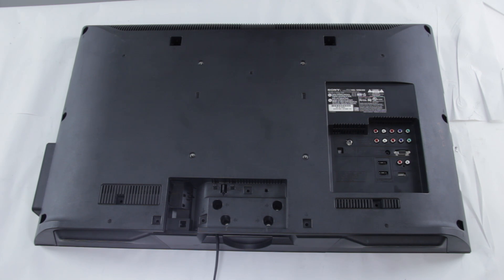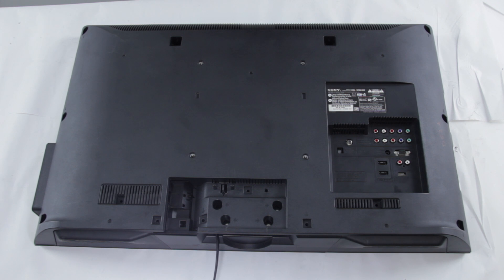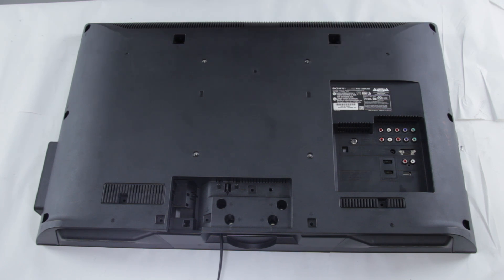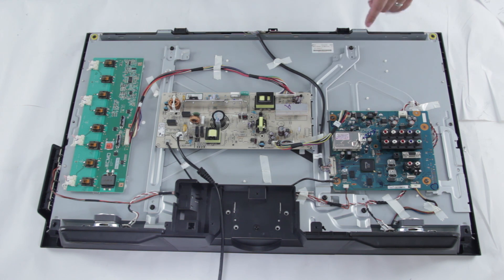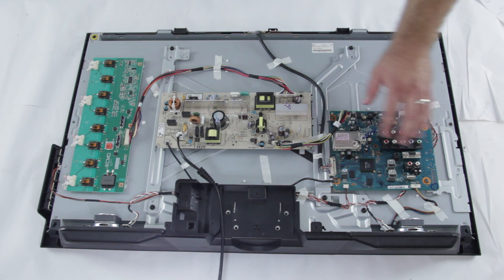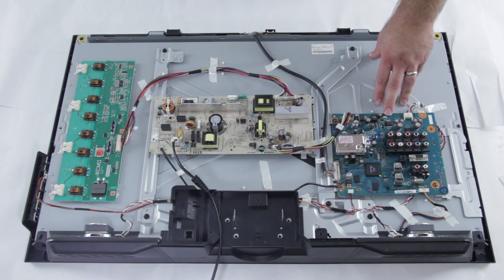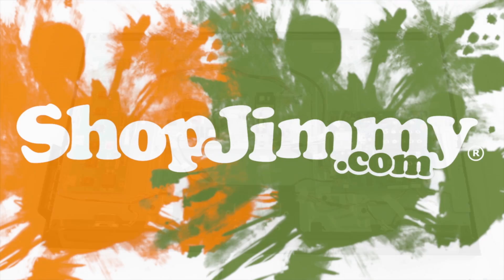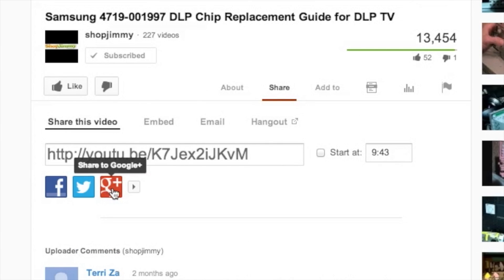LCD TV Repair - TV Has Audio, No Video - Common Main Board Symptoms & Solutions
Learn how to identify common problems with your main board LCD TV Repair Review

I would like to say that if you are having a problem with your TV be sure to check the model number first. The model number appears in this little box over here. Every TV is different, this is a Sony LCD TV but you will see the model number and serial number over in a box like this. The model number are very important because that is what will help you to identify what parts are needed to repair your TV.
So the first thing you are going to want to do is make sure you have unplugged your TV from any power source and that you have also grounded yourself properly. Next you will want to take out the screws in the TV that are holding the back cover on it. Every back cover of at TV is different but most are help in by screws and can be easily removed. So we have removed all of the screws here on the back of the TV, now we are just going to remove this back panel.  Again this controls your inputs and outputs and controls your video and audio.  The first sign that there could be something wrong with your main board is if your picture on your screen is not appearing.  You plug in a blu-ray player to HDMI connector and it doesn't work or you have your cable box connected anywhere to the main board and you are getting a picture on the screen.  If this is the case I always recommend that people double check on a different TV and be sure that the cable box is working correctly or the blu-ray players or DVD player, whatever you have connected to the main board just to make sure that it is not the source that is the problem.  But yet it is actually the TV that is not showing the image.
Now it is possible to repair the main board at the component level but it can be very difficult at times.  Component level repairs take a lot more knowledge and expertise, board repairs typically you just have to remove the screws and carefully remove these connectors and you can put a new board right in there, put the screws in and reconnect the connectors and you should be good to go.  Typically what we recommend is ordering a new board as that will be a lot easier and faster for your repair.  Again, you would want to look up the board number that you find on the damaged main board, you can search that part number on our website and find compatible replacements for this board.
You can also search your TV model number on our website and that will show you the different compatible boards for each part throughout the TV.  Typically with a main board you will see there will be a lot more video issues than you do audio issues.  One of the most common issues is having a bad HDMI input.  But any of these components can go bad as well.
We strive to learn and share new TV repair tips everyday.